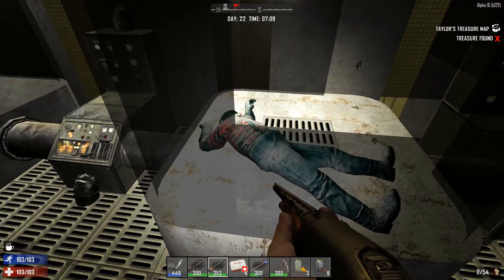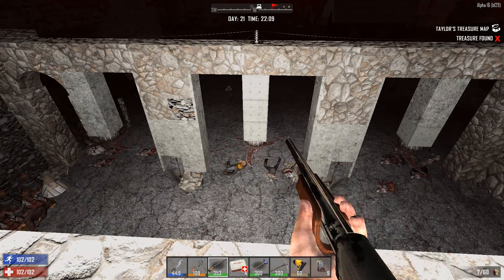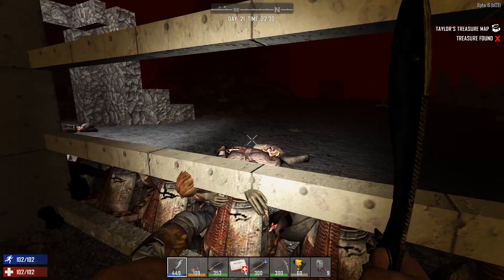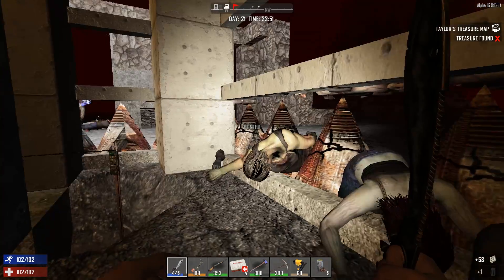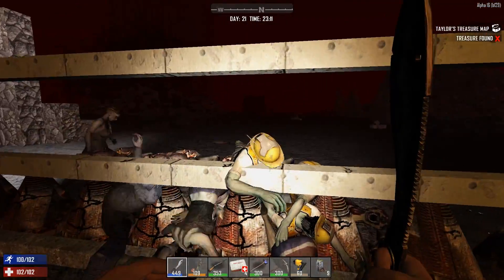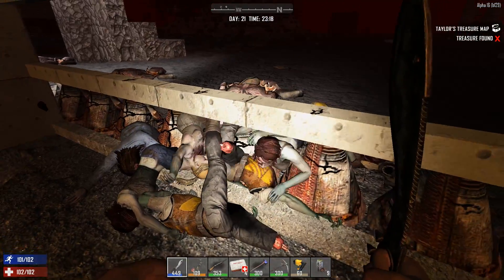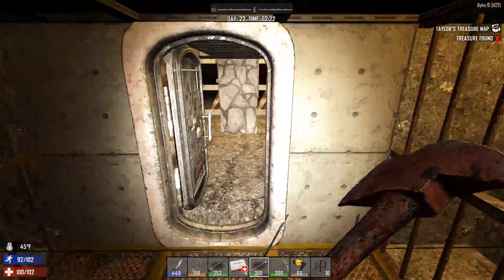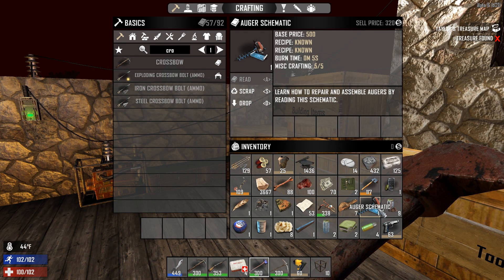Walk This Way | 7 Days to Die | Let's Play 7 Days to Die Gameplay Alpha 16 | S16.Exp-03E19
Welcome to the 7 Days to Die Gameplay / Let's Play Alpha 16 Experimental Series.

Seed -  thequeenfarts
*Rules*

High spawn
War  Diff
60min days
18 hours night

7DTDSPA16